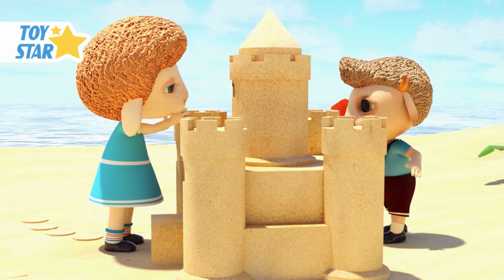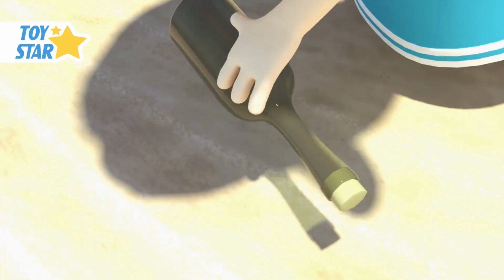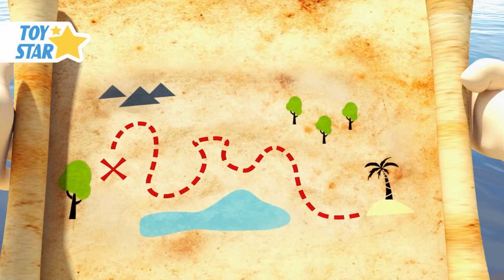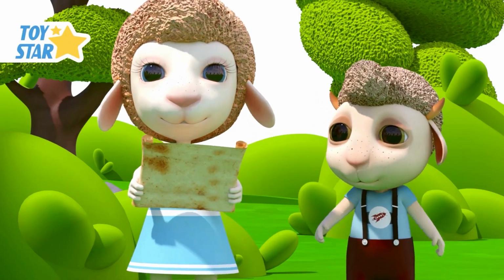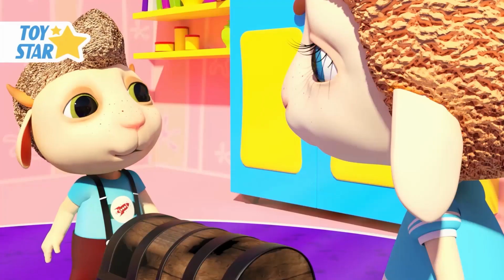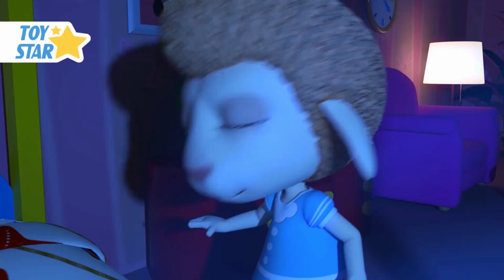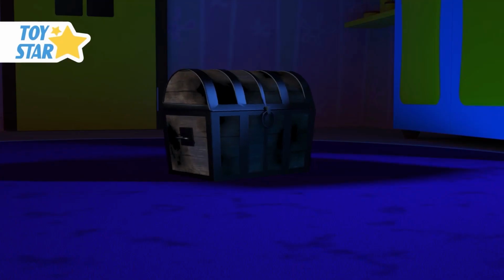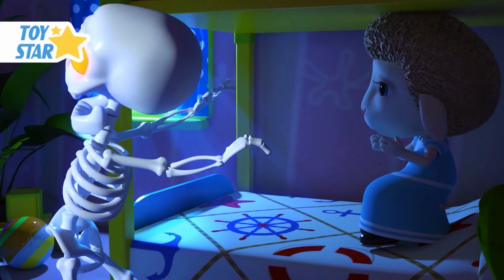Who's hiding in the dark room | We've awakened a terrible monster | Dolly and Friends Cartoon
🚀Hello kids, press play faster and watch amazing cartoon for you and your friends.

"Dolly's Stories"   by ToyStarMedia is a 3D cartoon for kids.

Get to know Dolly and friends through lots of exciting funny videos!!!
Here you will find children's songs for preschool, including nursery rhymes, bedtime lullabies, fairy tales that help children learn the alphabet, numbers, shapes, colors and more.

🚀Here are some more amazing episodes

💥👻 Halloween Monsters Trick or Treat Song 👻 Knock Knock, Who's at the Door? Good Habits for Kids👻

About us:
🌎 To study more on Dolly and Friends World, visit: toystarmedia.com
©️ All audio and visual content in this channel is owned by ToyStarMediaWe are happy to learn colors for children, how to learn color, learn colors of the car, learn colors of the whale, learn colors sharks and also teach the color of the sun and learn the colors of the flowers and plants.

Thank you for the views, likes and subscriptions ;)
Welcome to Сhannel Toy Star Entertainment Cartoons For Kids Dolly And Friends USA

Dolly the sheep - a cute little sheep who lives with his family: father, mother Sheep and little brother . Loves hanging out with friends superheroes.